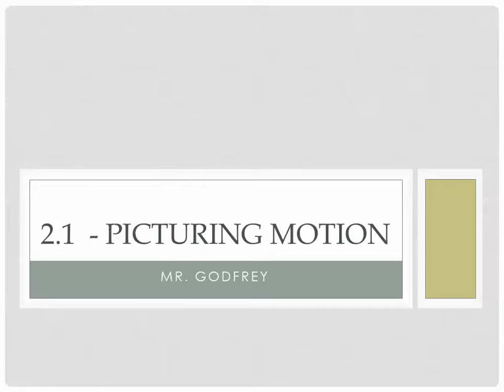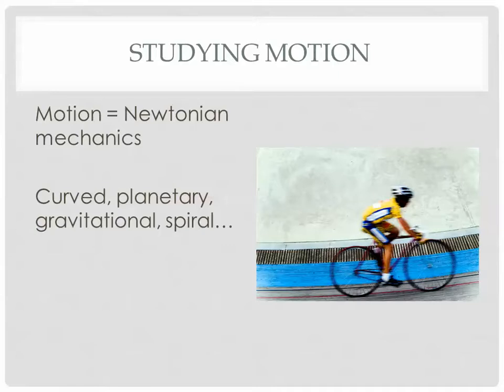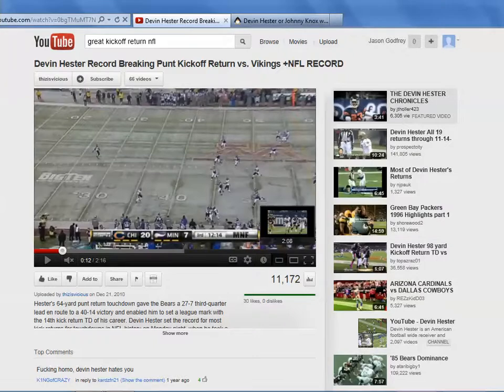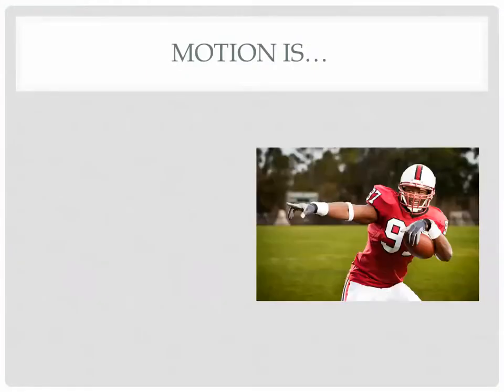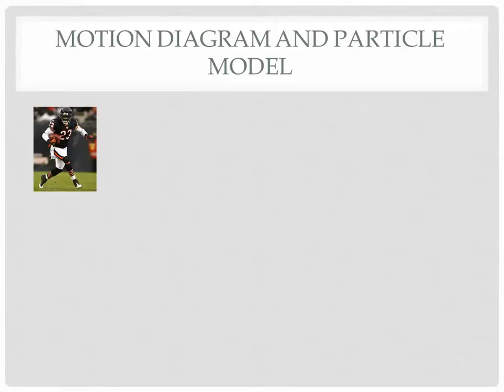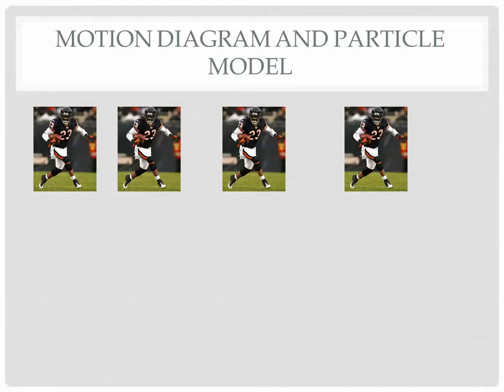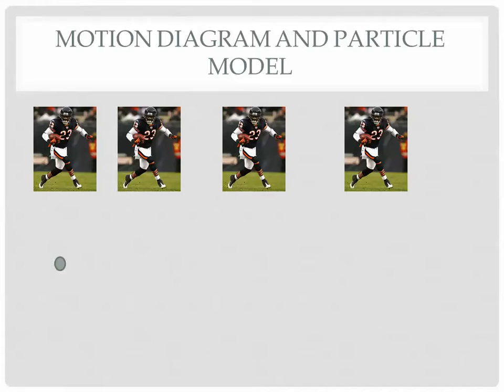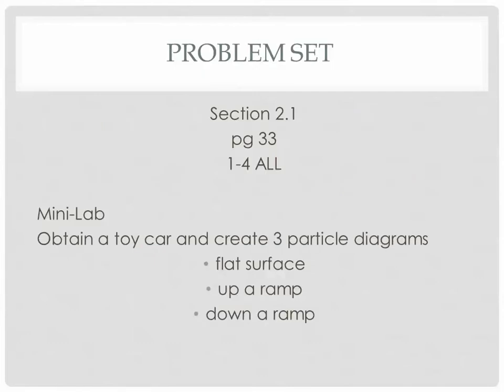phys picturing motion